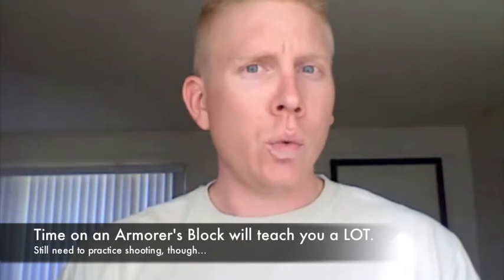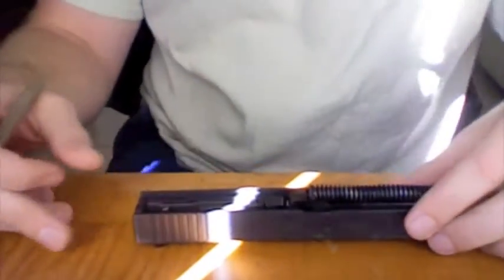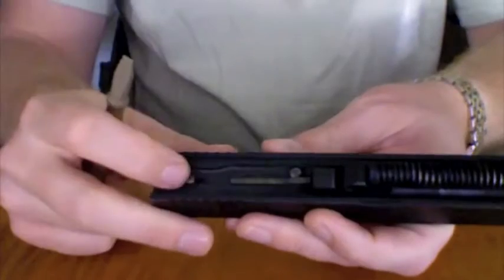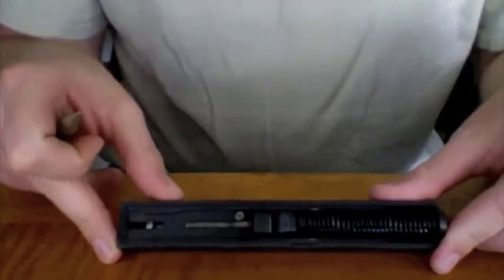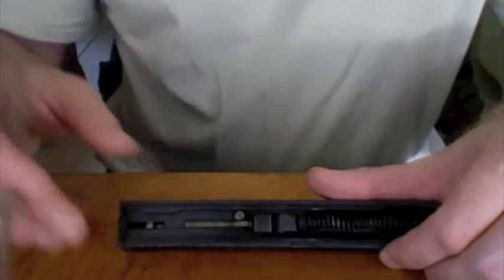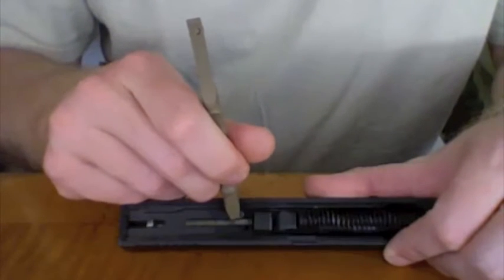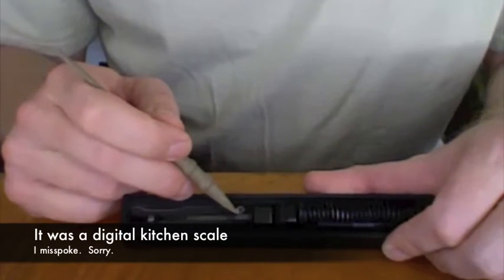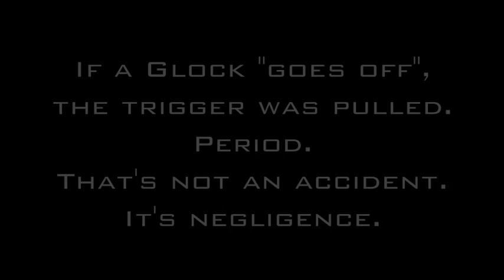Glock Firing Pin Safety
Just a quick video response to all the people who thought my trigger torture test should have involved snap caps.  Here's a description of the firing pin block, the firing pin that's captured on the sear, and the fact that if a Glock "goes off", then the idiot holding it pulled the trigger. Period.